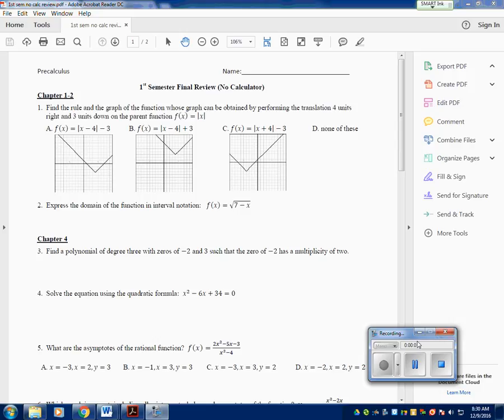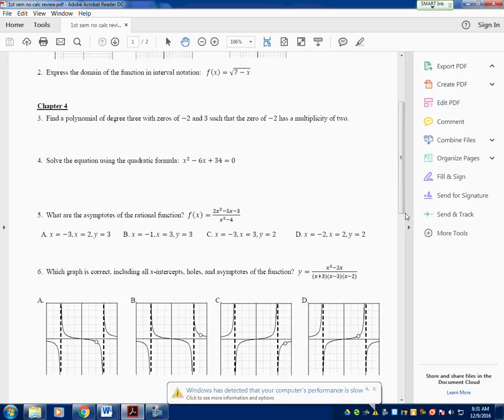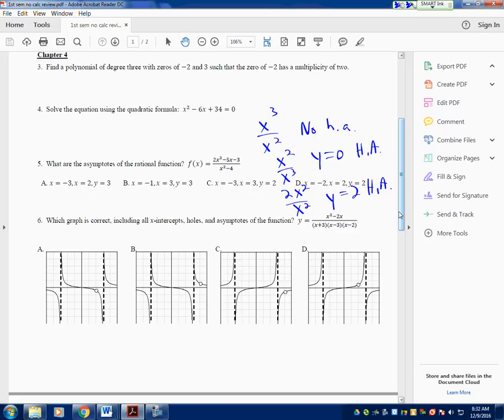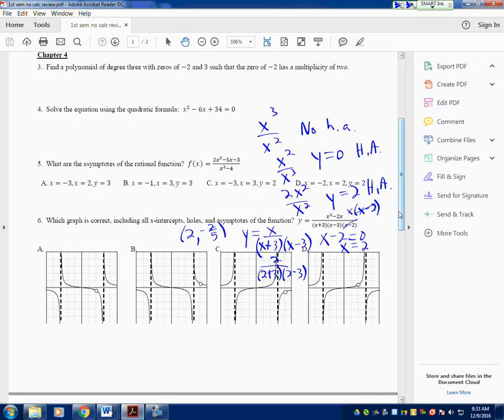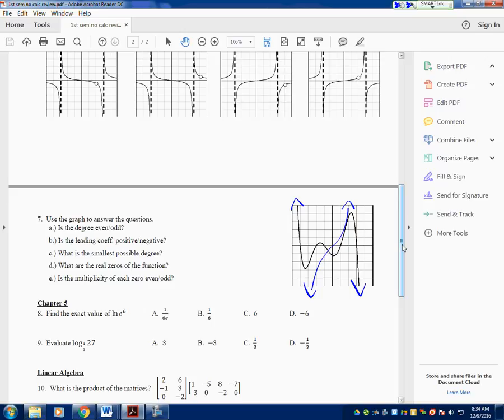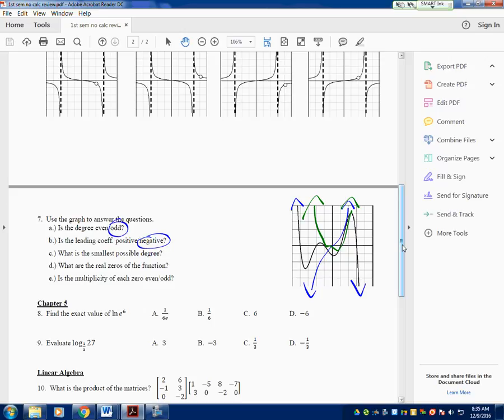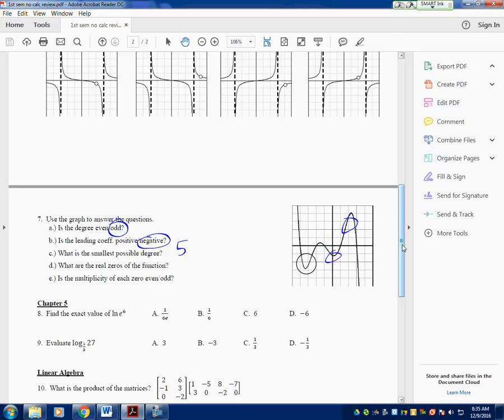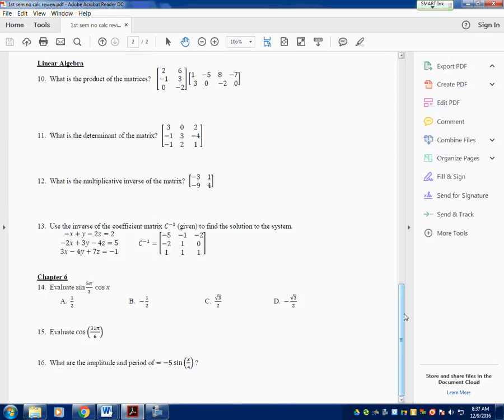Pre Calculus No Calculator Review Common Questions